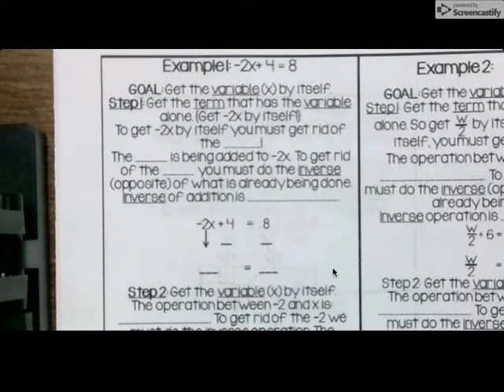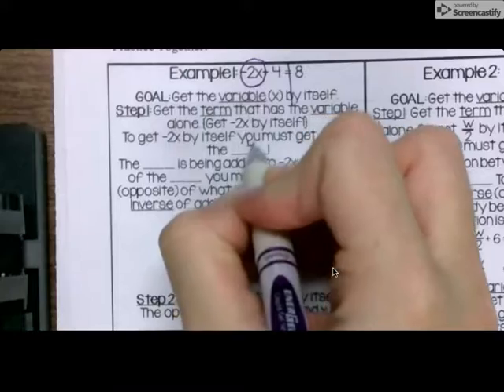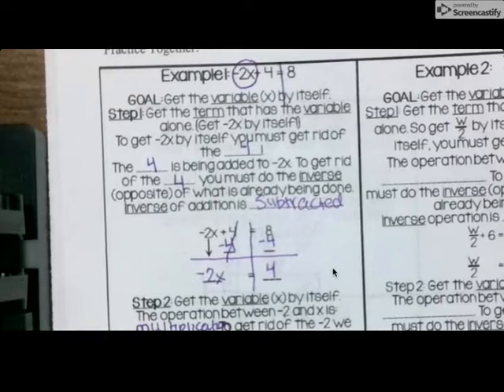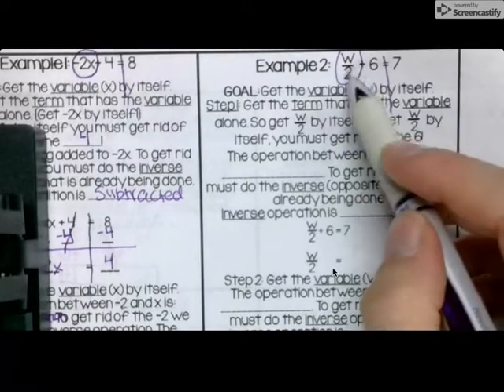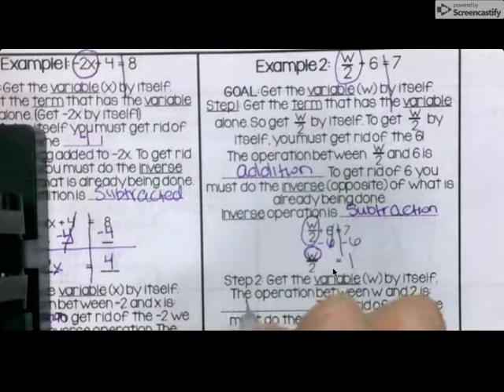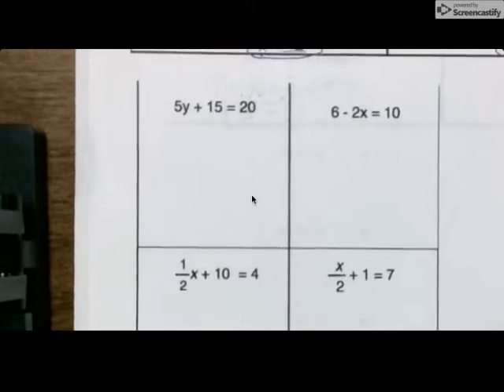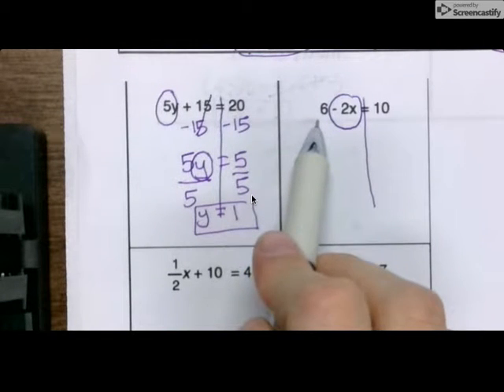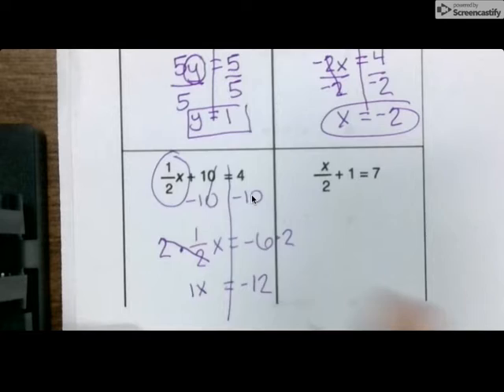Sep 24, 2019 8:01 AM